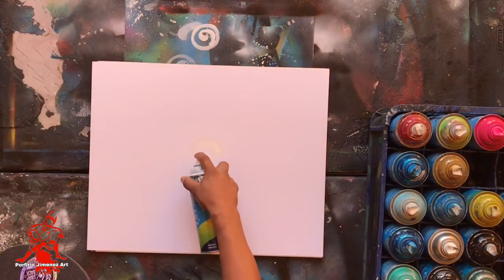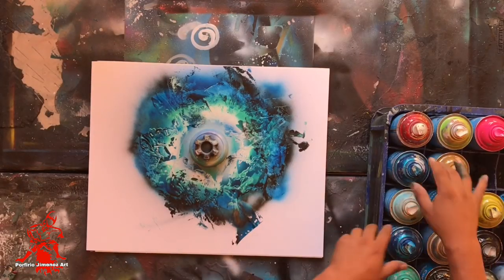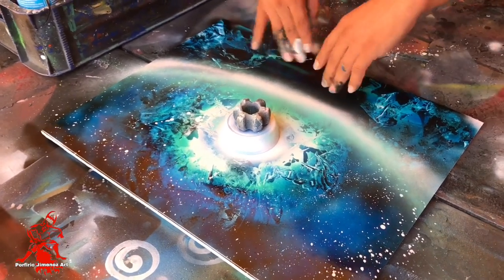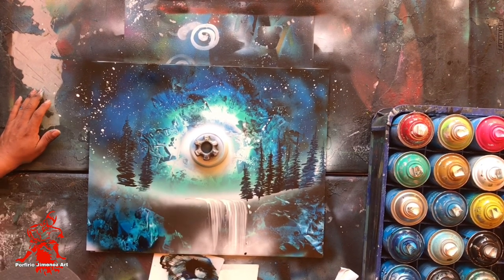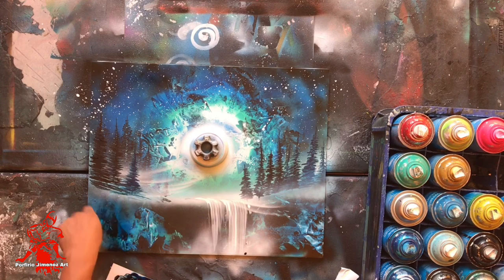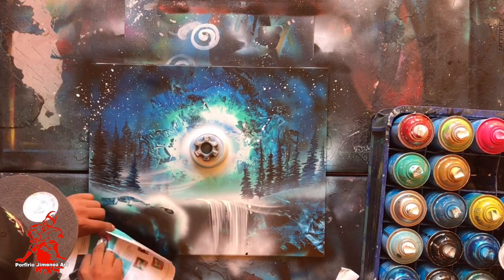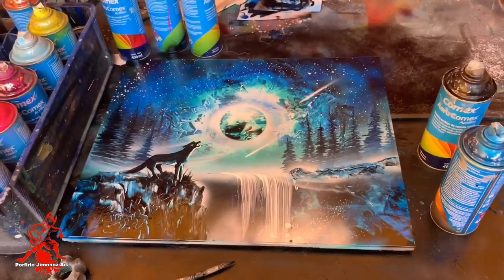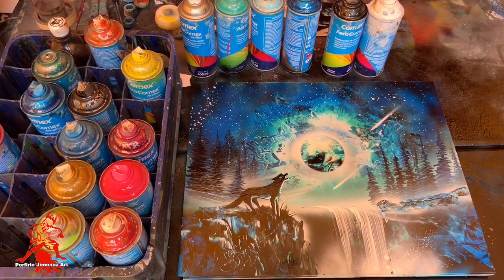Wolf, waterfall and Moon SPRAY PAINT ART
Spray paint art tutorials by Porfirio Jimenez Art
Welcome my friends
Follow me for more videos like this
Below here

Links